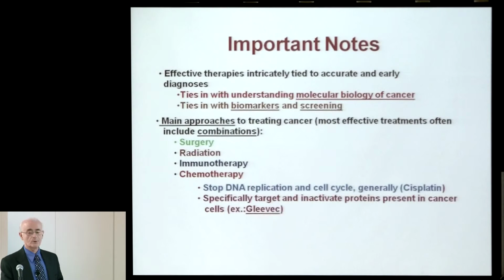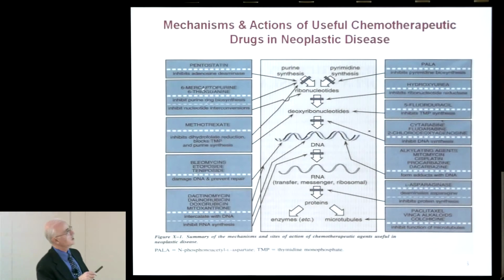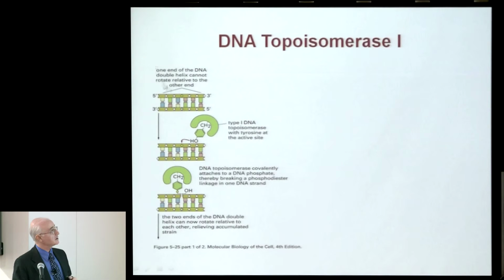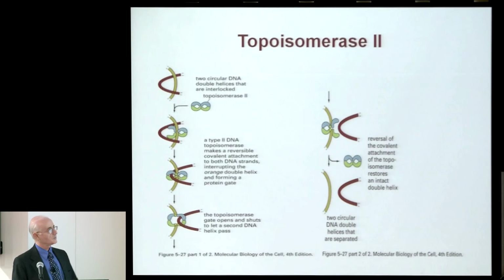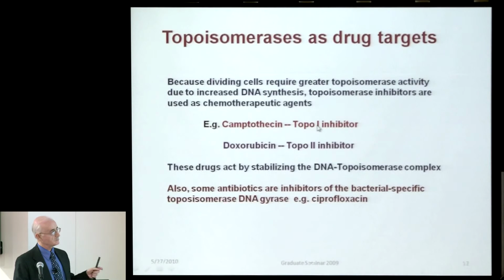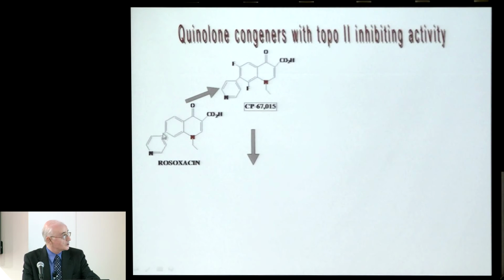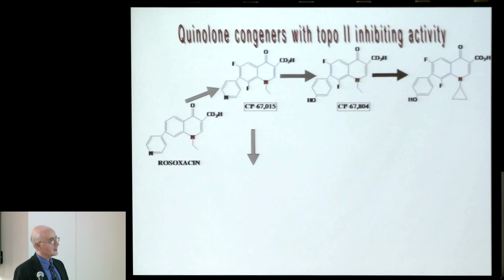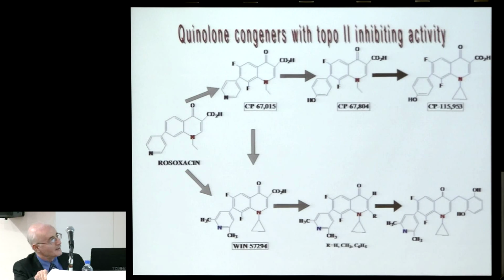Chemistry Lecture#017 2/2